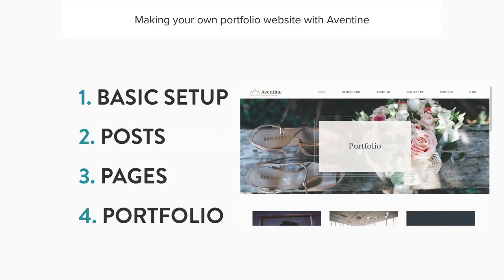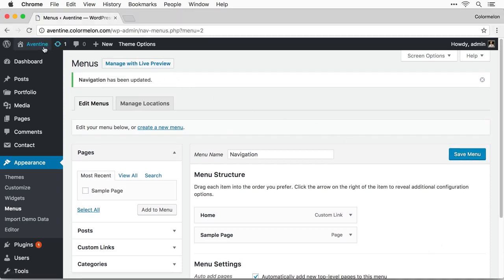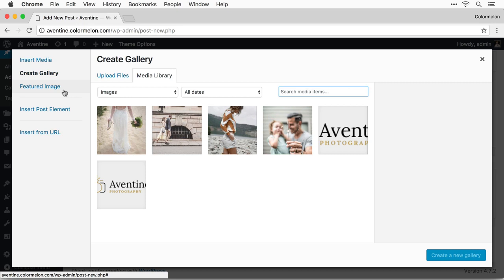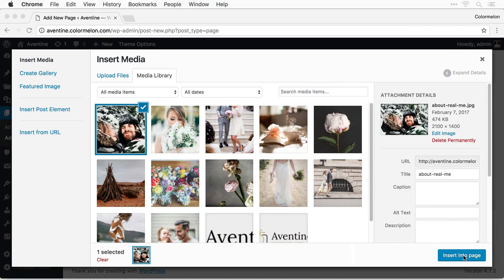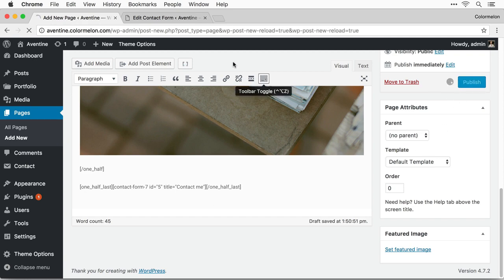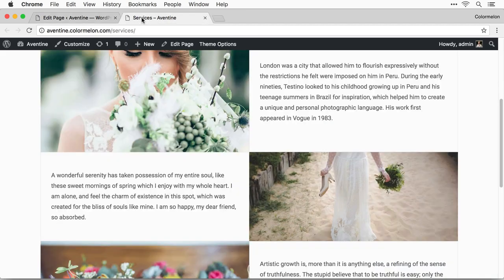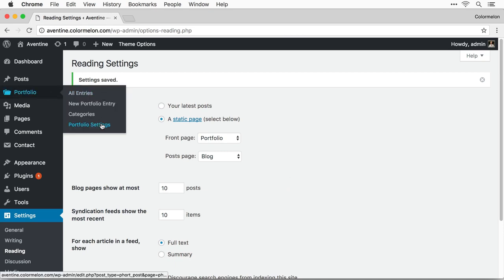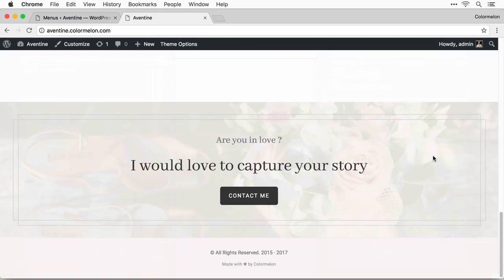How to create an online Photography Portfolio with WordPress from scratch